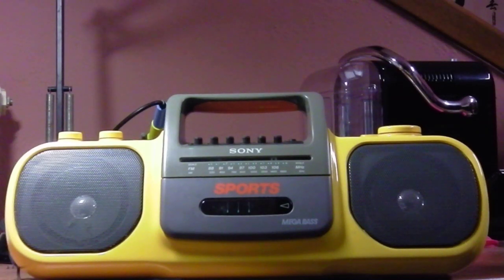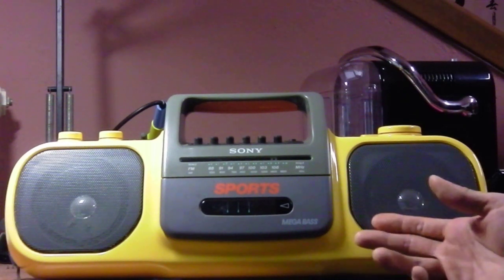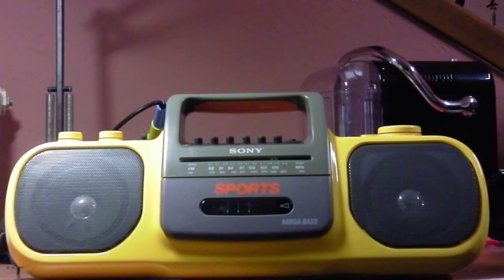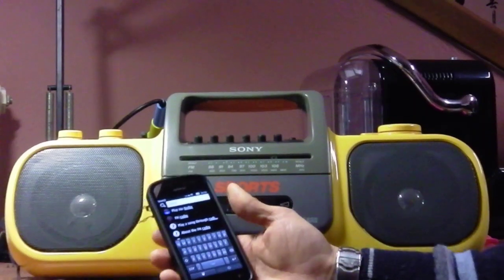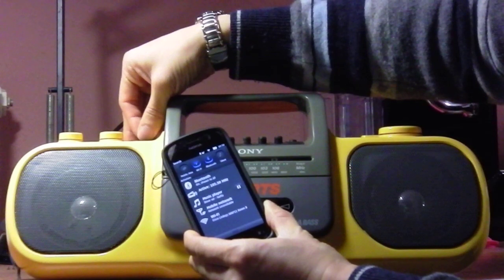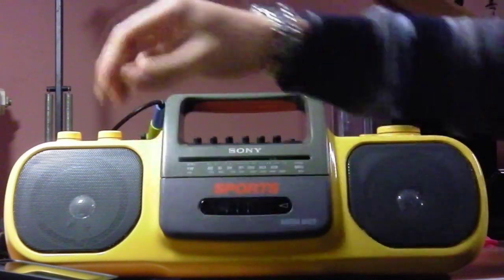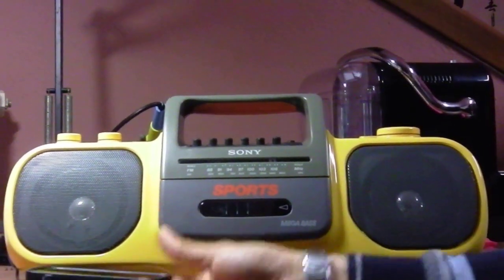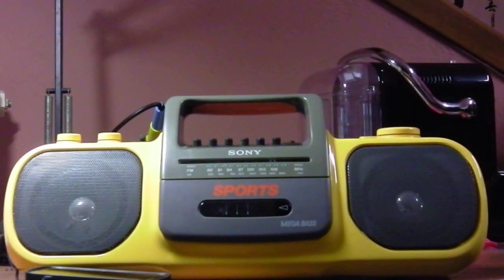Wireless music without Bluetooth: How to play music from your cell phone to FM radio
Playing music wirelessly does not mean you need wifi or bluetooth. Have you some old stereo systems with FM radio function, but no input jack? Do you want to connect your Mp3 player, iPhone, and other music / video players to external speakers? Using a Nokia Pureview 808 as example, learn this simple method of using FM transmitter to play audio through your old radio! It is available for most of the Nokia N-series have it like N78, N79, N85, N86, N8, N9, Pureview 808, etc.